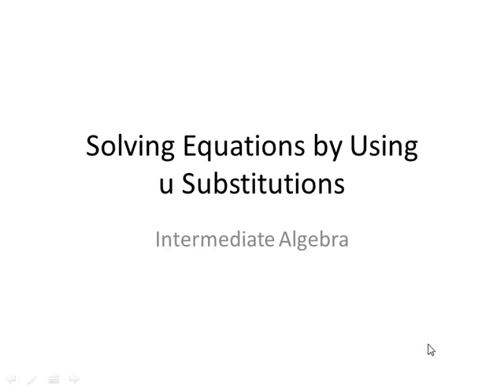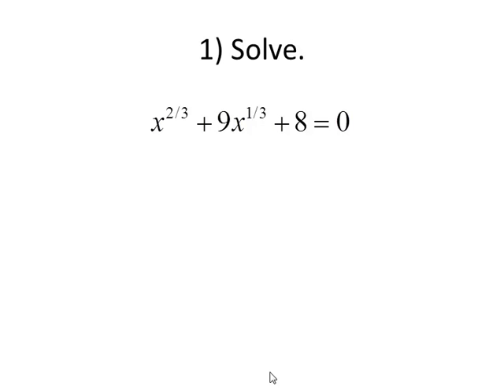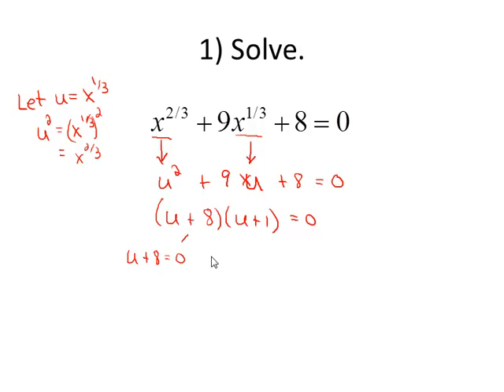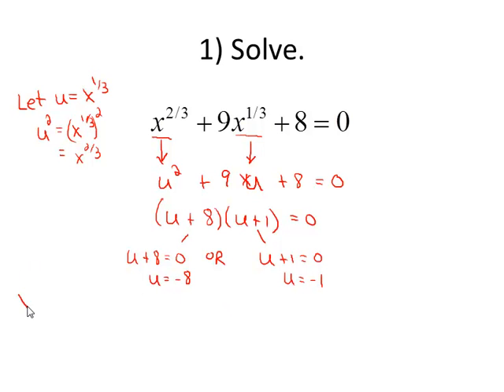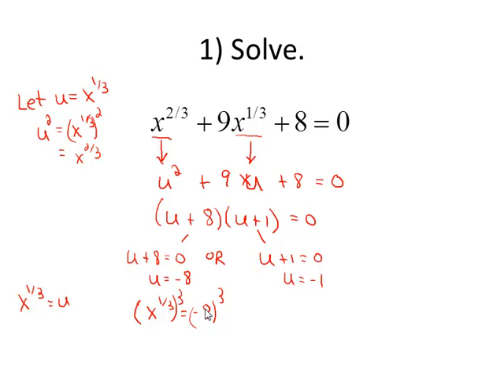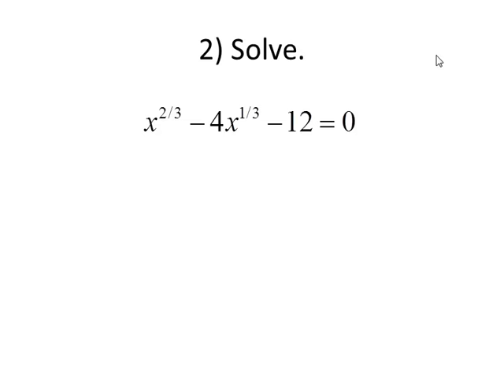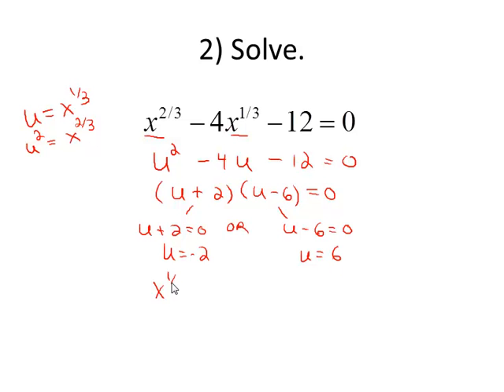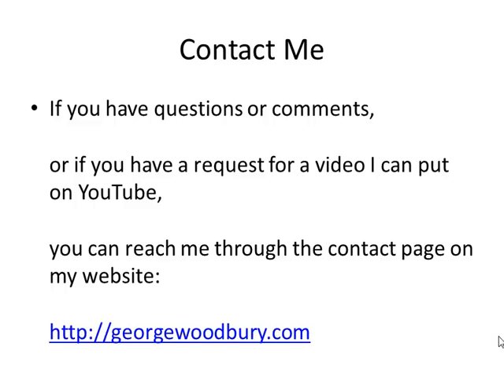U Substitution part 4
This video covers using u-substitutions to solve equations that are quadratic in form. The u ubstitution in this video is u = x^(1/3).